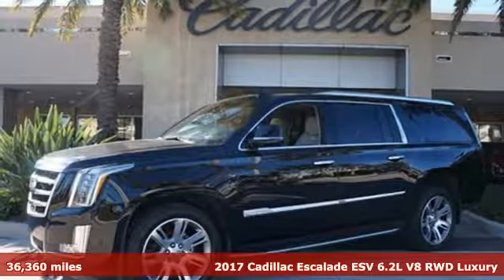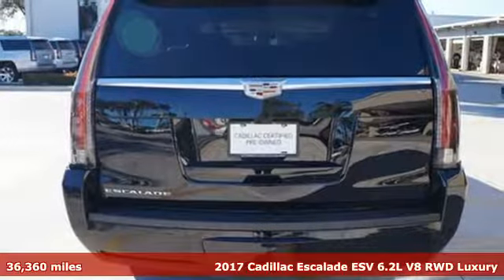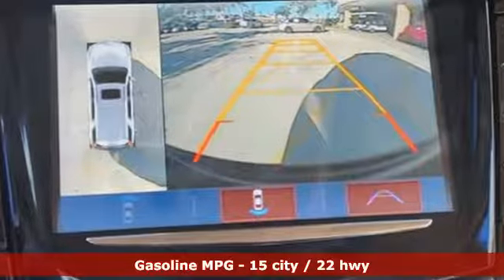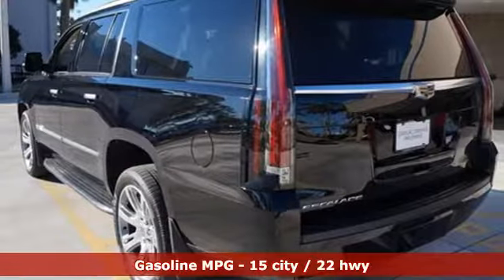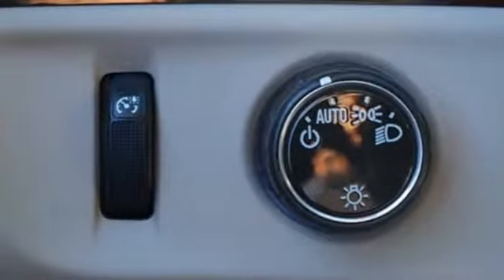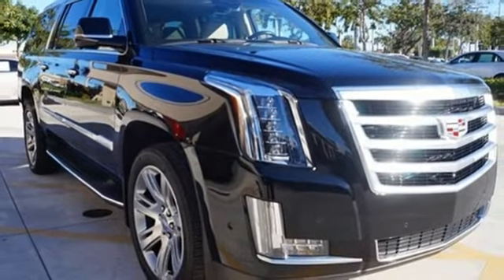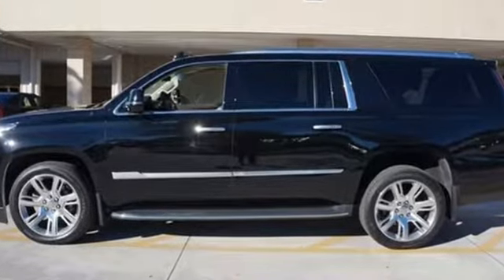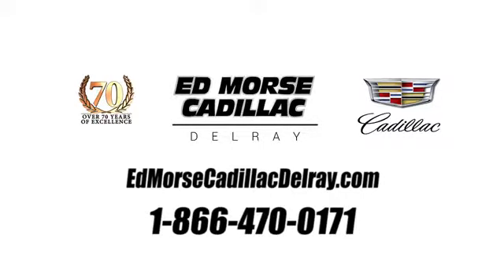Used 2017 Cadillac Escalade ESV Delray Beach Boca Raton, FL